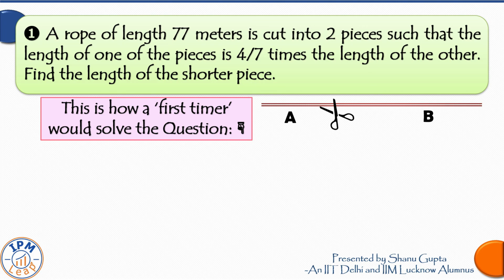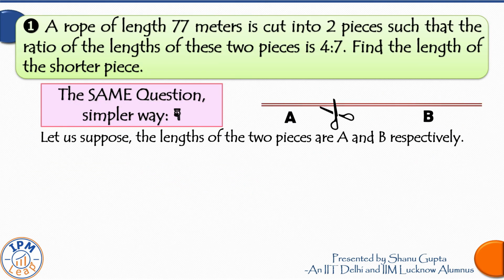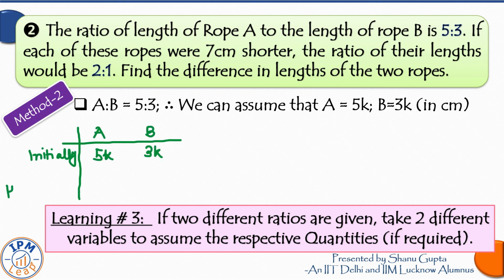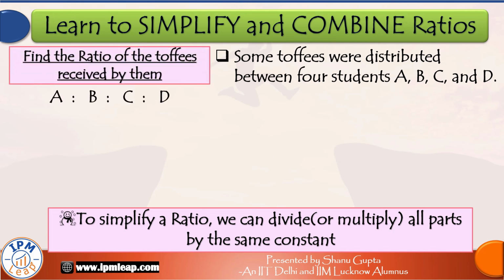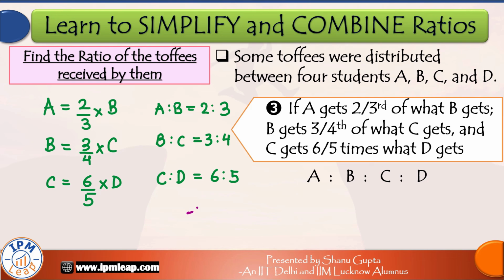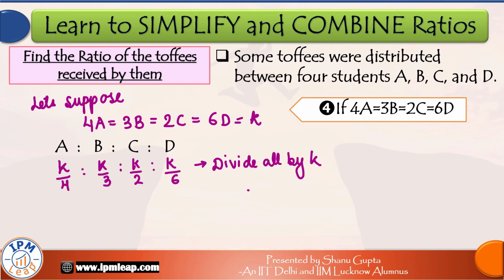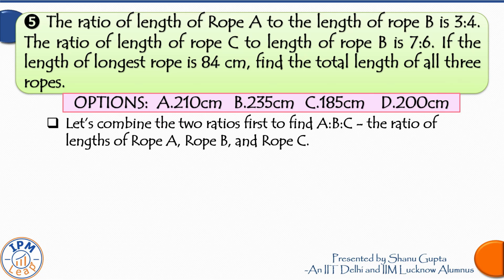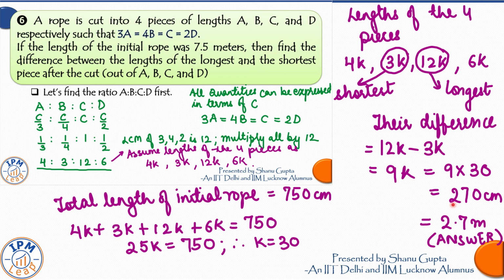Ratio: Understand the concept through Questions on Ropes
This Quantitative Ability lesson covers Ratio basics, through the following 6 Questions explained in detail:
Question-1: A rope of length 77 meters is cut into 2 pieces such that the ratio of the lengths of these two pieces is 4:7. Find the length of the shorter piece.
Question-2: The ratio of length of rope A to the length of rope B is 5:3. If each of these ropes were 7 cm shorter, the ratio of their lengths would be 2:1. Find the difference in lengths of the two ropes.
Question-3: A piece of rope was cut into 3 pieces in the ratio of 4:3:2. The difference in length between the longest and the shortest piece is 24 cm. Find the length of the longest piece.
Question-4: The ratio of length of Rope A to the length of rope B is 4:3. The ratio of length of rope B to length of rope C is 6:5. If the total length of all the three ropes is 57 cm, find the length of the shortest rope.
Question-5: The ratio of length of Rope A to the length of rope B is 3:4. The ratio of length of rope C to length of rope B is 7:6. If the length of longest rope is 84 cm, find the total length of all three ropes.
Question-6: A rope is cut into 4 pieces of lengths A, B, C, and D respectively such that 3*A = 4*B = C = 2*D.
If the length of the initial rope was 7.5 meters, then find the difference between the lengths of the longest and the shortest piece after the cut (out of A, B, C, and D)